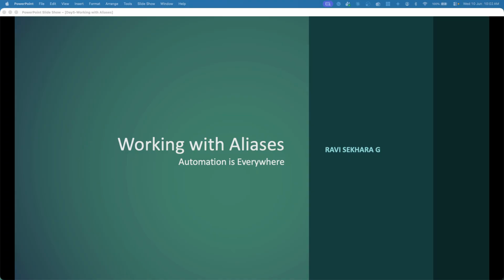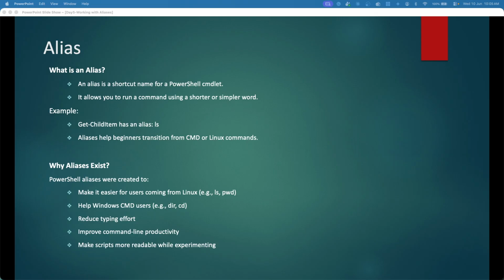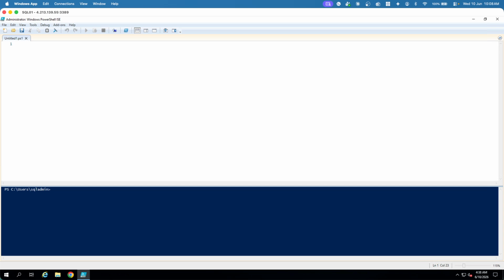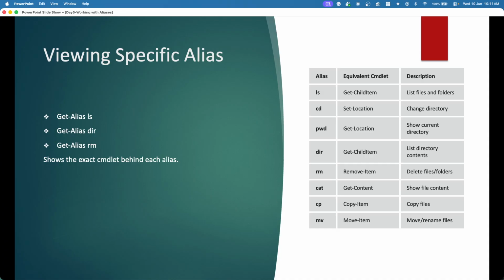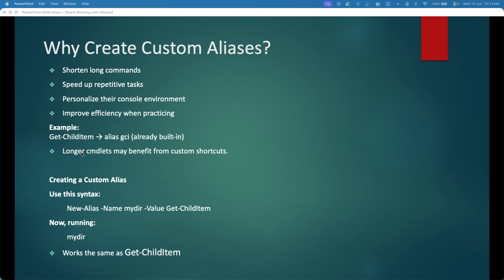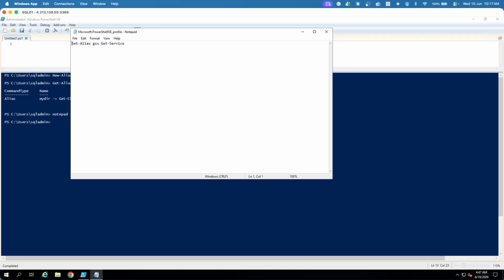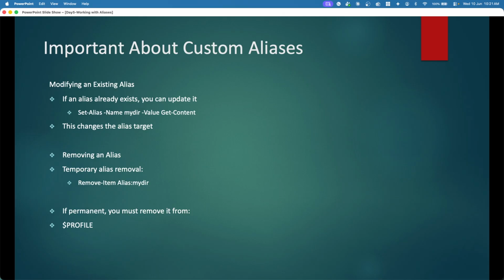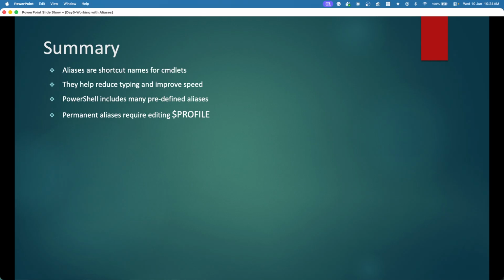PowerShell Aliases Explained | Day 5 | Work Faster with Shortcuts & Custom Aliases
🚀 Welcome to Day 5 of the PowerShell Learning Series.

In this session, we explore one of the most useful productivity features in PowerShell: Aliases.

Aliases help reduce typing, speed up navigation, and make working in PowerShell more efficient.

If you have ever used commands like ls, cd, pwd, dir, or cat, then you have already used PowerShell aliases.

In this session, we learn how aliases work, how to view existing aliases, create custom aliases, and even make them permanent.

✅ What is an Alias

✅ Why Aliases Exist

✅ Built In PowerShell Aliases

✅ Viewing All Aliases

✅ Viewing Specific Aliases

✅ Common Alias Examples

✅ Creating Custom Aliases

✅ Creating Permanent Aliases

✅ Modifying Existing Aliases

✅ Removing Aliases

✅ Best Practices
Get-Alias
Get-Alias ls
Get-Alias dir
Get-Alias rm
New-Alias -Name mydir -Value Get-ChildItem
Set-Alias -Name mydir -Value Get-Content
Remove-Item Alias:mydir
notepad $PROFILE

✔ SQL DBAs

✔ Windows Administrators

✔ Cloud Engineers

✔ DevOps Engineers

✔ Automation Learners

✔ PowerShell Beginners

Aliases help improve speed and productivity, but understanding the cmdlets behind them is the key to becoming a strong PowerShell professional.

PowerShell
PowerShell Tutorial
PowerShell Aliases
PowerShell for Beginners
Learn PowerShell
PowerShell Commands
PowerShell Shortcuts
Get Alias
New Alias
Set Alias
PowerShell Automation
PowerShell Scripting
Windows PowerShell
PowerShell Training
PowerShell Course
Automation
IT Automation
SQL DBA
Windows Administrator
DevOps
Cloud Engineer
Azure
AWS
Infrastructure Automation
PowerShell Day 5
Tech Learning
PowerShell Profile
PowerShell Productivity
Learn Automation